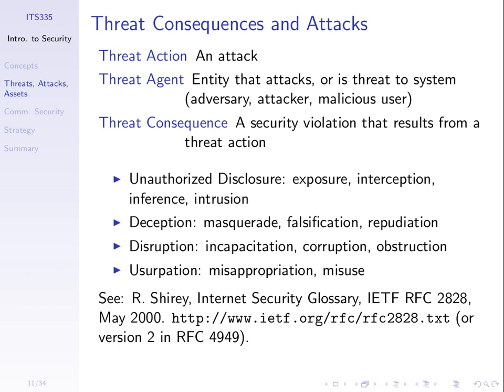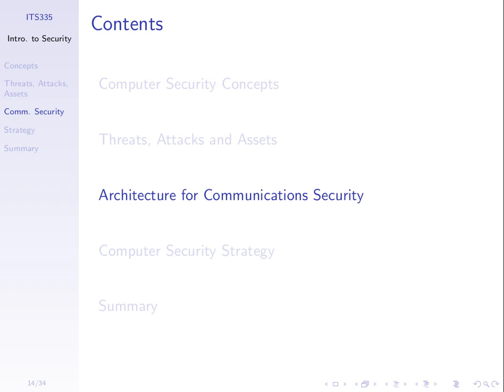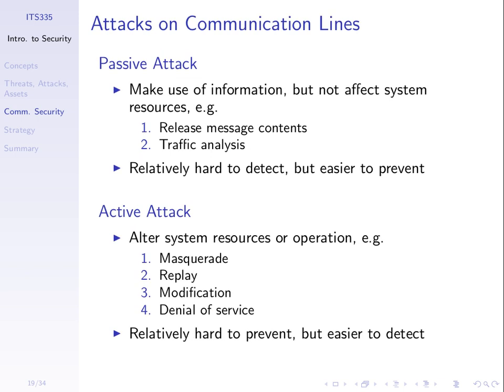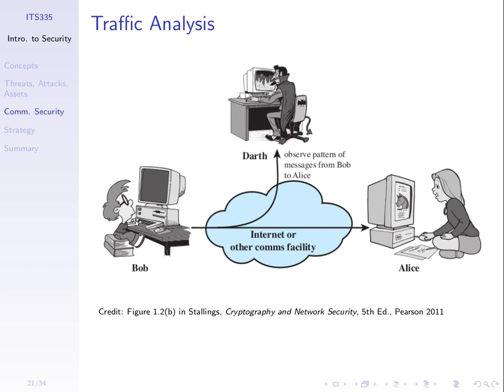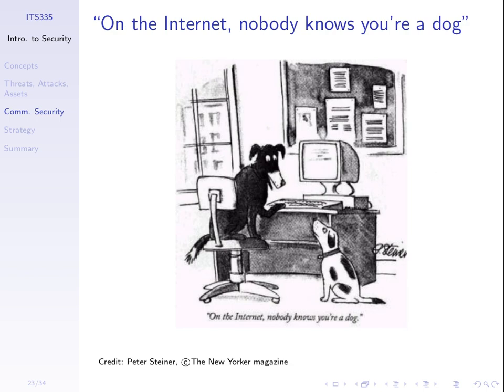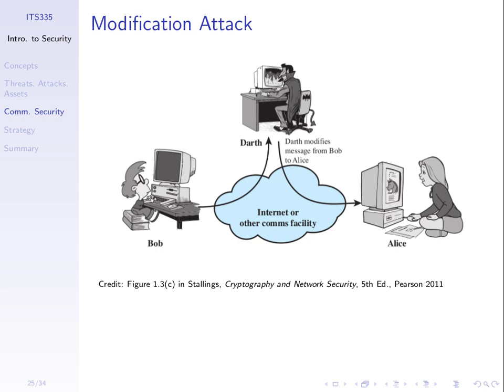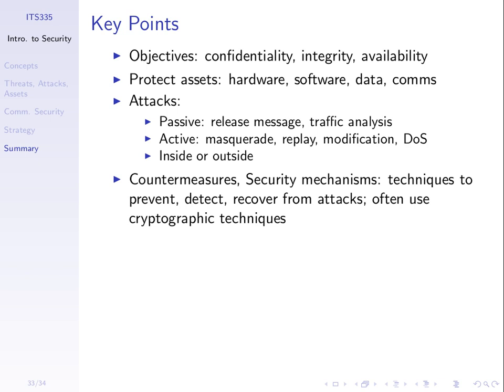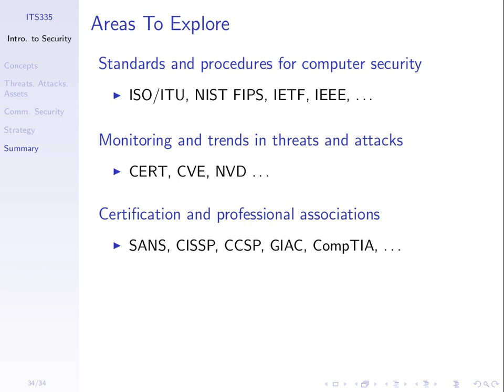Introduction to IT Security (ITS335, Lecture 2, 2013)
Security services, security attacks and security mechanisms. Lecture 2 of ITS335 IT Security at Sirindhorn International Institute of Technology, Thammasat University. Given on 14 November 2013 at Bangkadi, Pathumthani, Thailand by Steven Gordon.